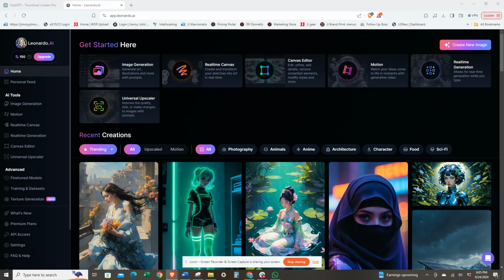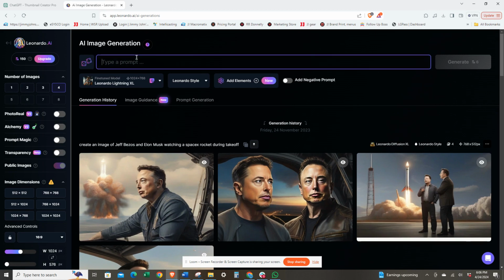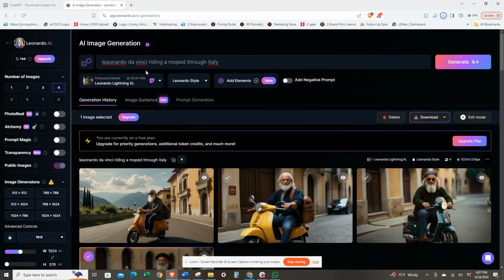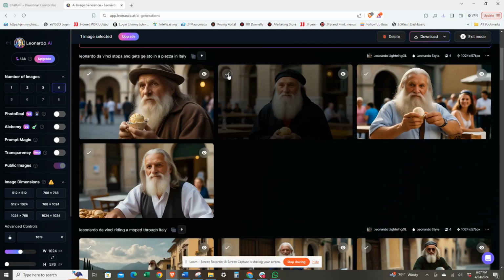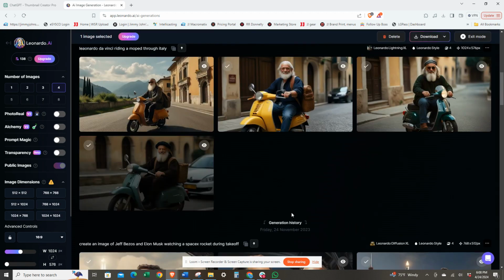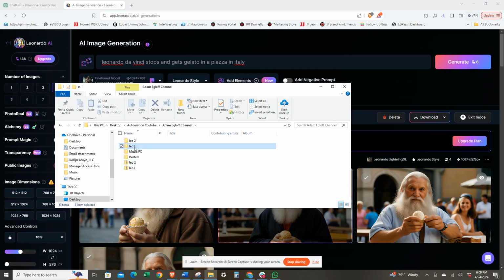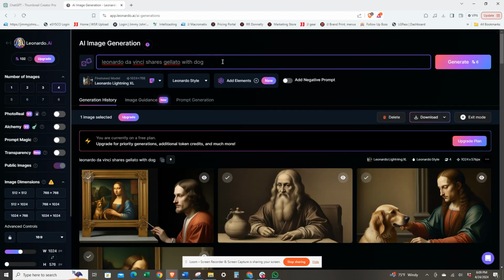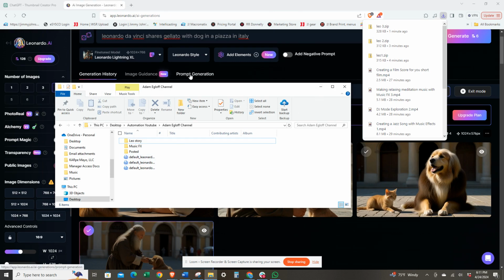Creating Images with Leonardo.ai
In this video, I walk through the process of creating images using Leonardo.ai. We discuss different features and options available, and I demonstrate how to select and customize images. I also provide tips and tricks along the way. By the end of the video, viewers will have a good understanding of how to use Leonardo.ai to create stunning images. No action is requested from the viewers.
Chapters
Generated by Loom AI
0:00
Introduction
1:09
Selecting Images
1:58
Customizing Images
3:04
Extracting Images, Finalizing Images